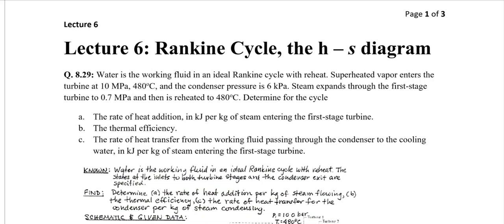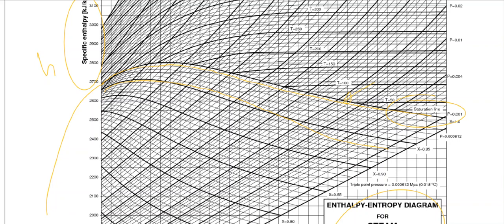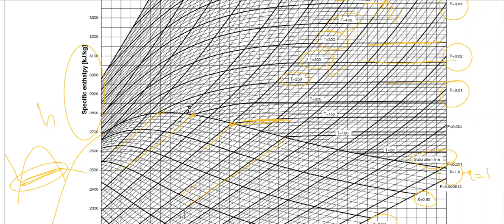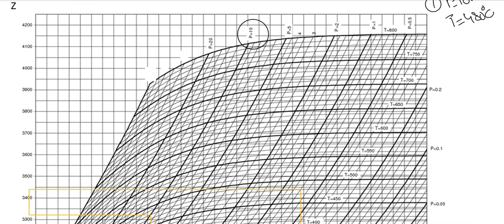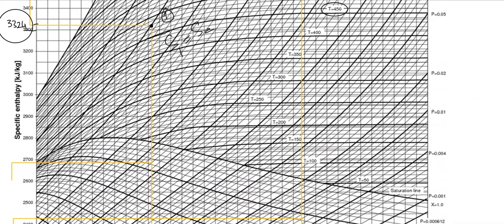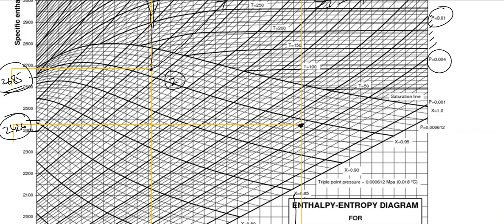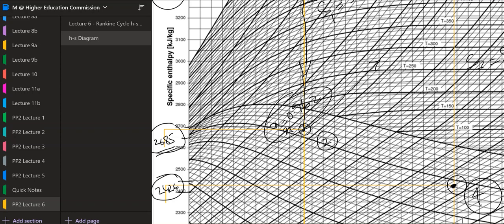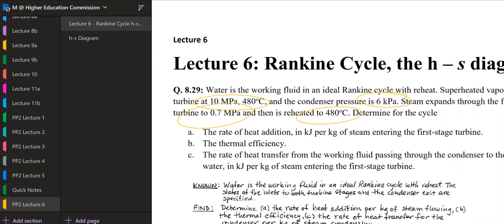Lecture 6 Solving Ranking Cycle using Mollier (h-s) diagram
Rankine Based Power Plant, Ideal Rankine Cycle, Superheat Rankine Cycle, Reheat Rankine Cycle, Regenerative Vapor Power Cycle, Open Feed Water Heater, Closed Feed Water Heater, Cogeneration, Mollier Diagram